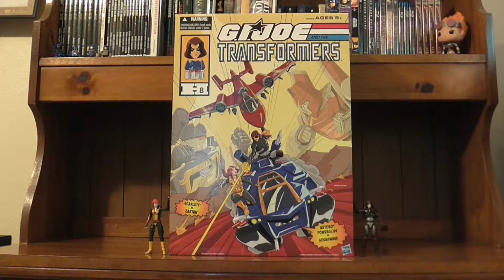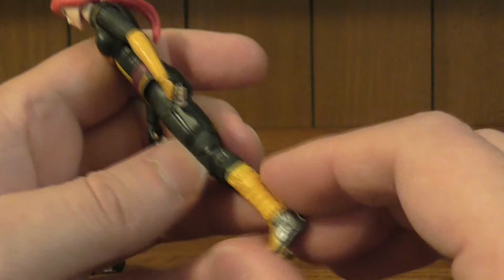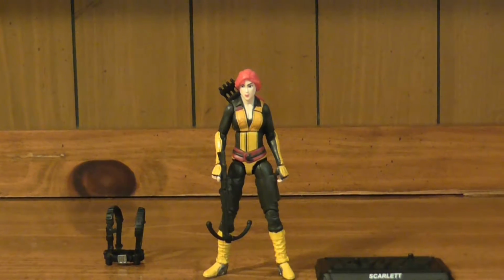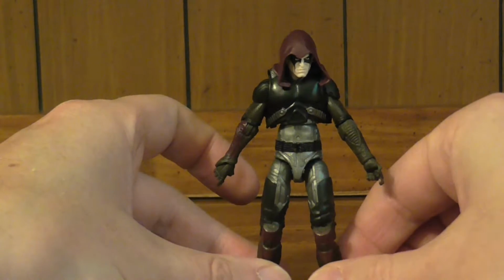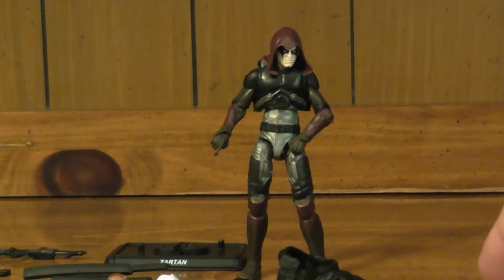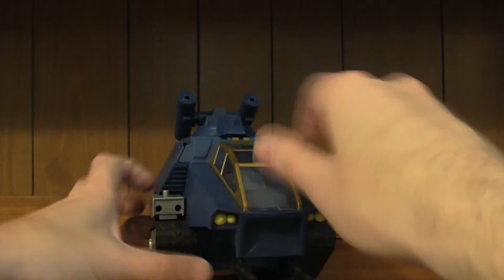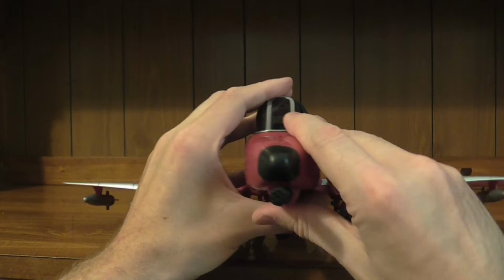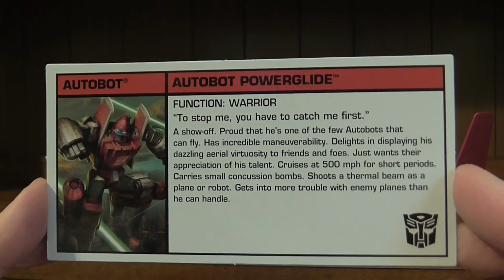SDCC 2016 GI Joe & Transformers Set Review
A review of the 2016 San Diego Comic Con GI Joe & The Transformers Crossover set. The set features two action figures, Scarlett and Zartan. It also features two non-transformable vehicles, Soundwave (Hisstank) and Powerglide (Rattler).

This is my first video review. I know it's not perfect, but with some time and constructive criticism, I hope to better with future  reviews.